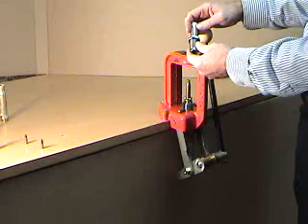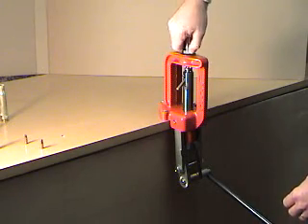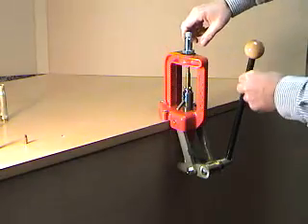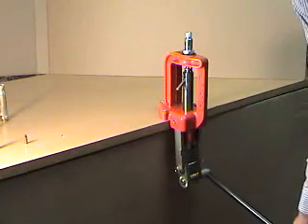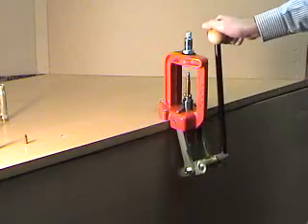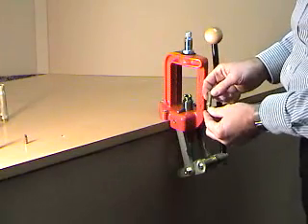Installing and Adjusting Lee Rifle Seating & Crimping Die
Installing and Adjusting Rifle Seating & Crimping Die